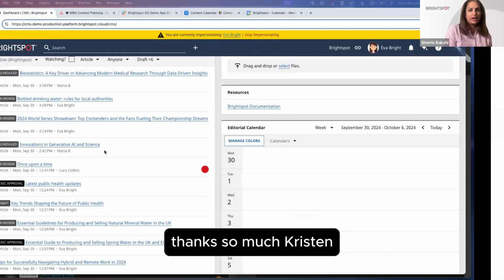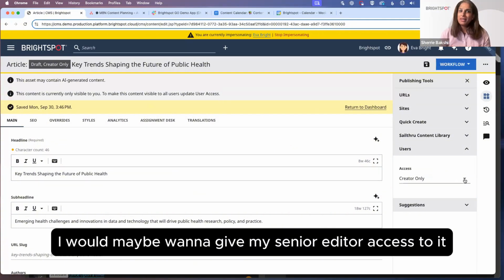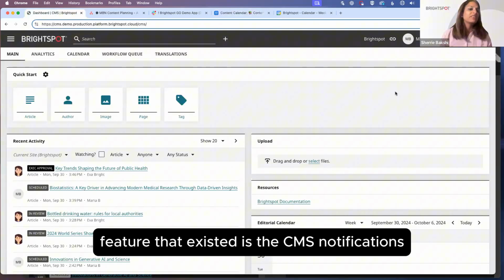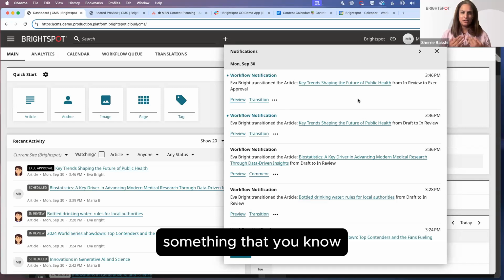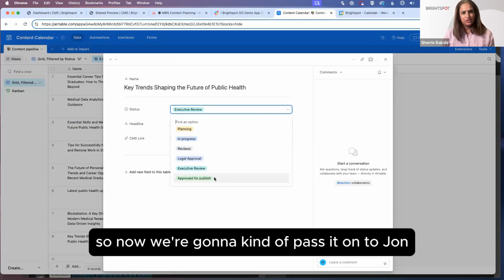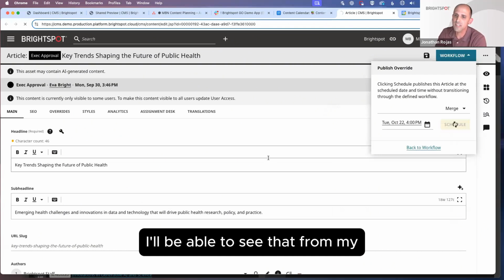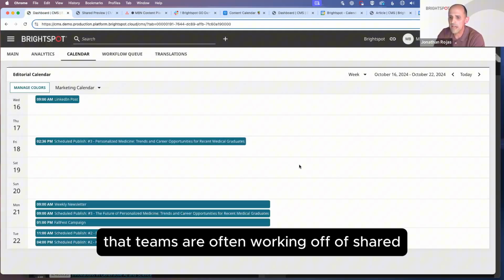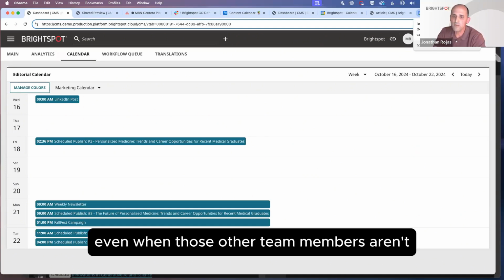Collaboration in Marketing & Corporate Workflows: Meeting Users Where They Are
In this video, learn about powerful features like the User Access Widget, Actionable Notifications, and seamless integrations with Airtable and Google Calendar. Discover how these tools empower non-technical users and enhance collaboration across marketing and corporate teams. Don't miss this opportunity to elevate your workflow and meet your users where they are!